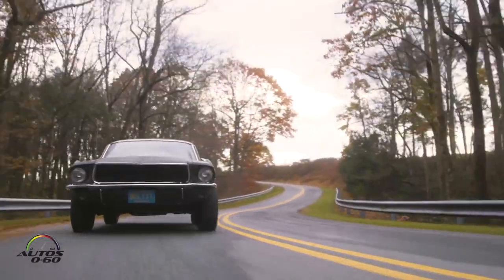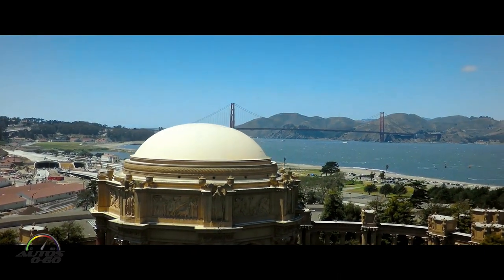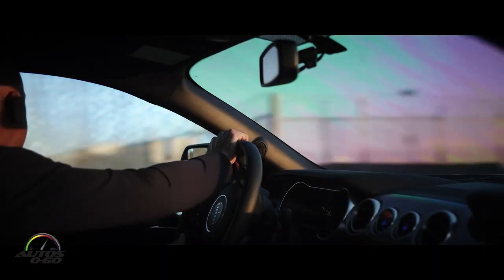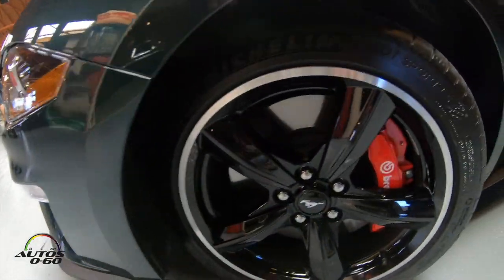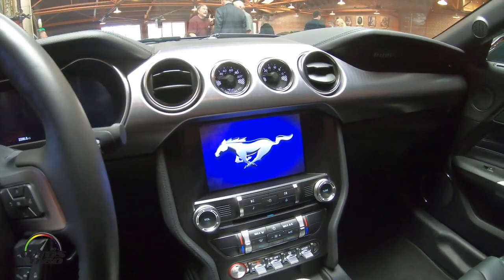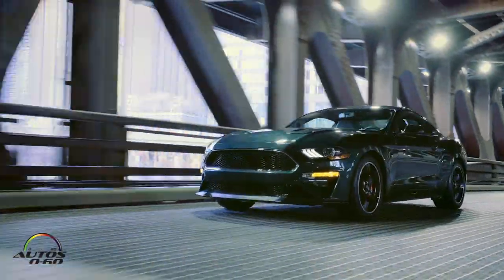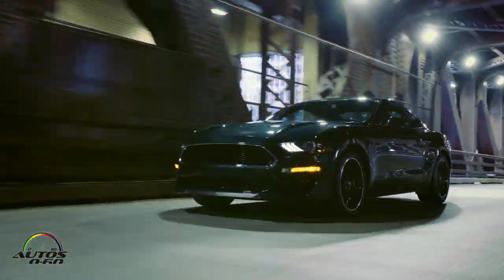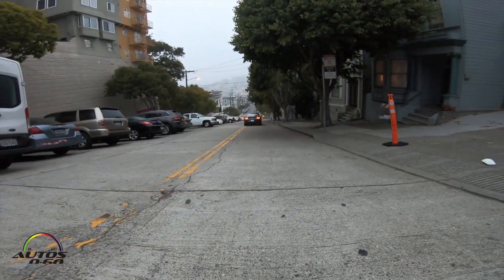2019 Ford Mustang Bullitt with Project Maager, Tom Barnes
2019 Ford Mustang Bullitt with Project Maager, Tom Barnes.

Celebrating the 50th anniversary of iconic movie “Bullitt” and its fan-favorite San Francisco car chase, Ford introduces the new cool and powerful 2019 Mustang Bullitt.

Third-generation member of the McQueen family, Molly, starred in a special movie of her own introducing the new third-generation Bullitt at the North American International Auto Show. In the film, Molly races a new Mustang Bullitt through a parking structure battling a Dodge Charger for the final free space.

Helping it win that particular spot was the Bullitt’s upgraded 5.0-liter V8 engine that will deliver at least 475 horsepower and 420 lb.-ft. of torque, pushing the new Bullitt to a top speed of 163 mph – an 8 mph increase versus the latest Mustang GT.